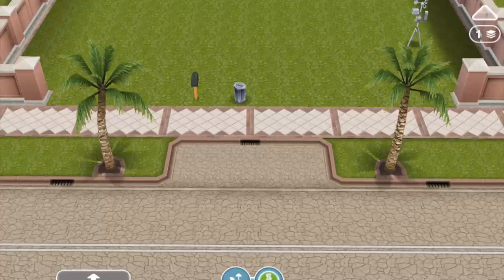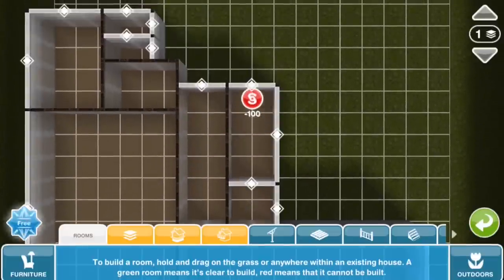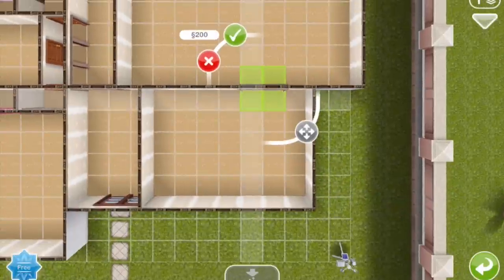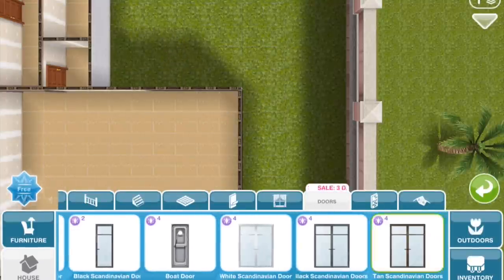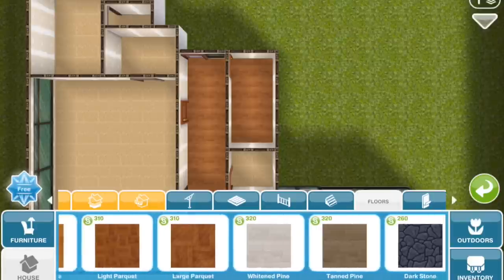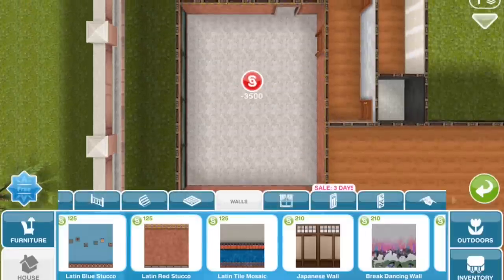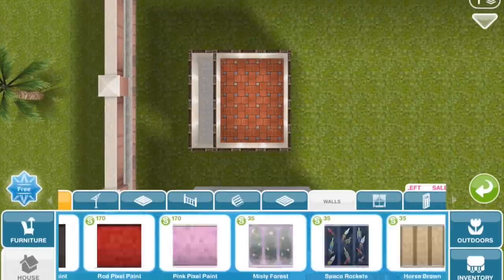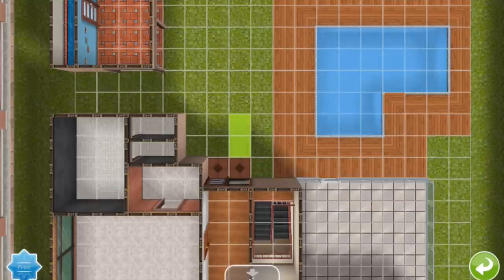Sims FreePlay - Let's Build a Beach House (Live Build Tutorial)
This is a live build of a Sims FreePlay house by the beach! I modeled the house on actual architectural plans by a company called Jimmy Bryan, with some changes to make it work for building houses in Sims FreePlay.

If you have read this video description, thank you! :D We love it when people read the video description! :D